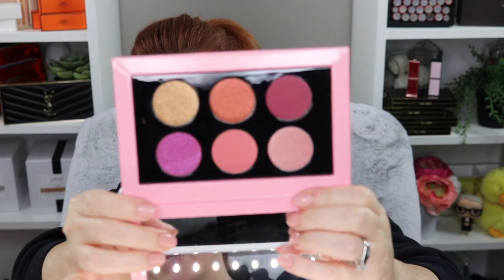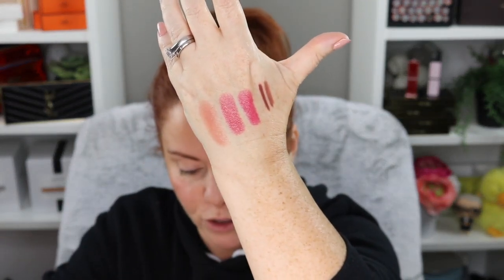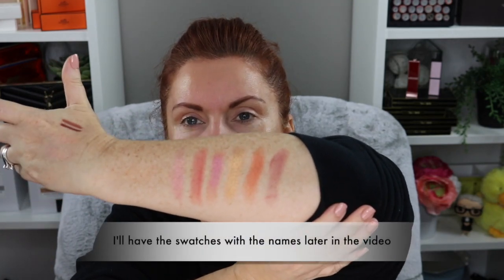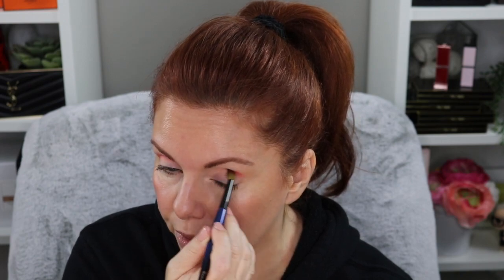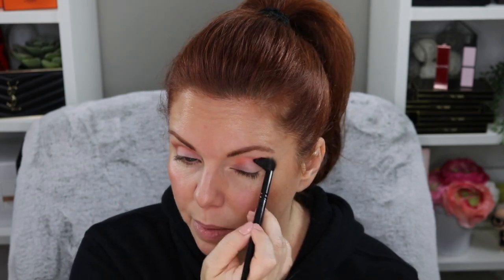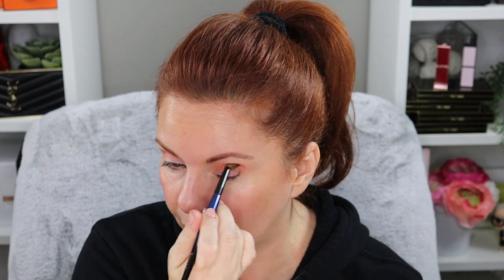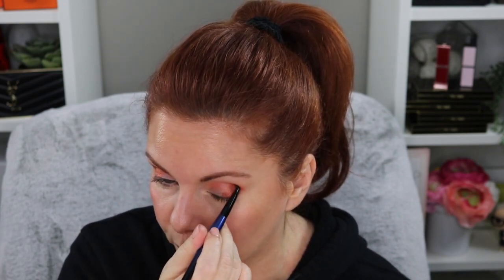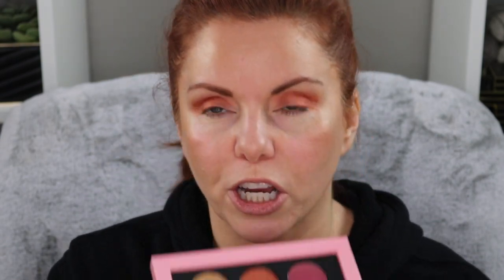PAT MCGRATH - ROSE DECADENCE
Guess what just arrived? The new Rose Decadence collection!  I wanted to get this out to all of you while it's still available (you never know when these things sell out) so I'm adding it as an extra video!

PML Rose Decadence palette
PML Lip Fetish Divinyl Lip Shine Trio - Nudes
PML lipliners in Structure and Brown Nouveaux

I post EVERY MONDAY and WEDNESDAY and will post on FRIDAYs when I can.